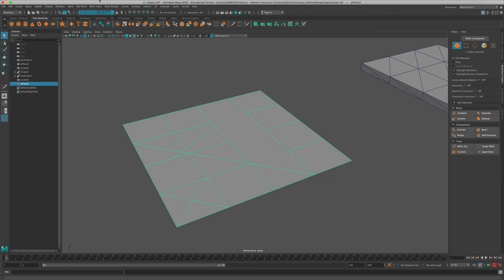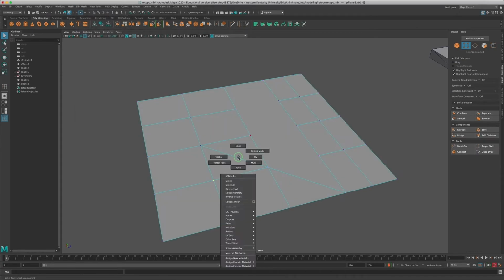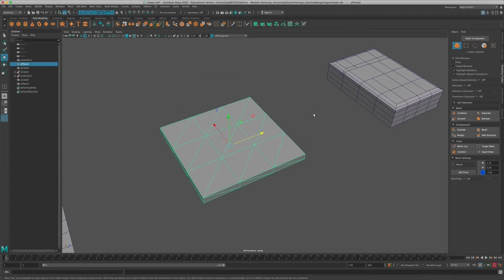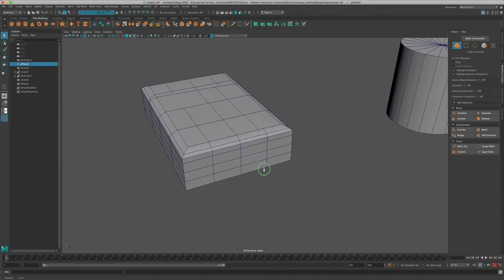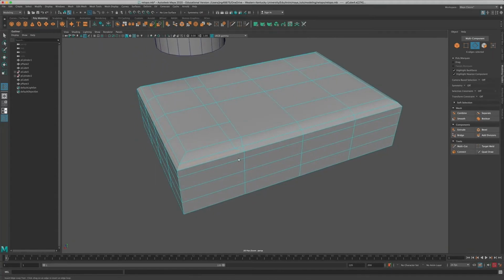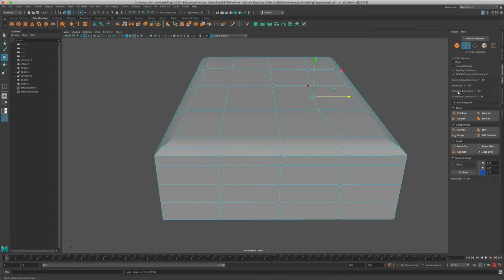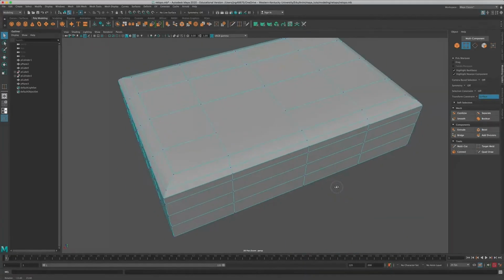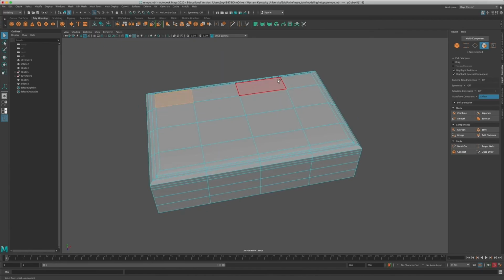CleanUp mesh_1